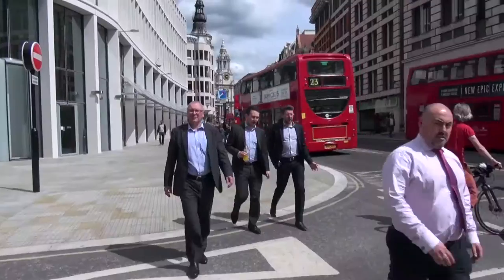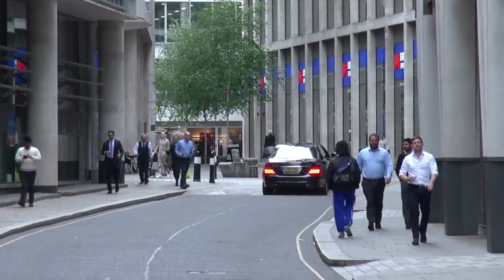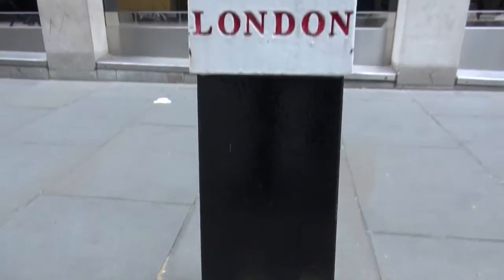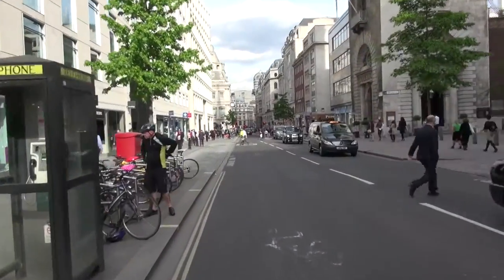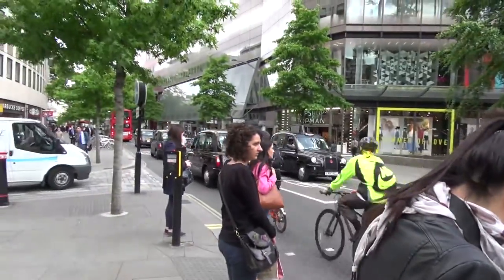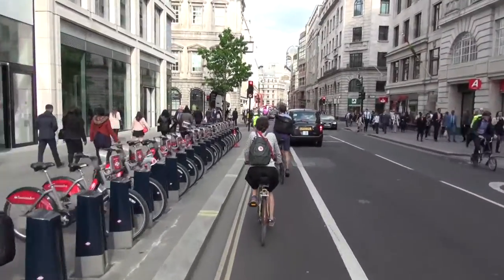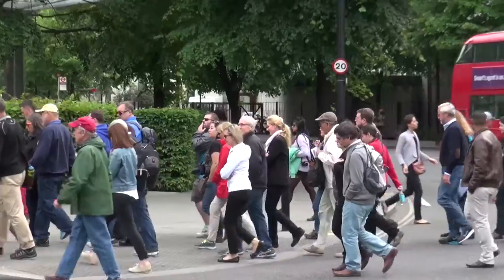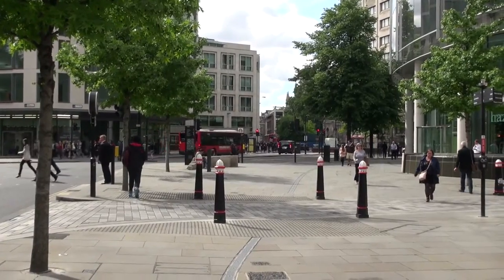Central London Streets Transformed: A Walking Tour with Iain Simmons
While in the midst of filming an exciting Streetfilms update looking at the exciting progress of "20's Plenty for Us" in the UK, I was lucky to interview Iain Simmons who is the Assistant Director of City Transportation for the City Of London. What was originally supposed to be a few short soundbites for that piece turned into an unexpected two hour walking tour of Central London! I seized the opportunity and kept the camera rolling and thus can provide this "bonus" Streetfilm.

We did quite a bit of impromptu touring including looking at some of the many streets that have been widened for pedestrians, some of the high-quality materials & traffic calming used to keep speeds at 20 mph, and a look at where one of London's Cycle SuperHighways will be installed.

But what I found most refreshing was hearing a public transportation official speak so candidly about how we need to accommodate people first and not cars. And Mr. Simmons emphasizes the lesson we have learned over and over: that when the public and news media predicts chaos when new bike lanes, sidewalk extensions and traffic calming are proposed, ". the reality is it never, ever, ever does."

So give this tour a gander. And then check back in next week to see a fantastic companion video on "20's Plenty Campaigns for Full 20 in 2020!"